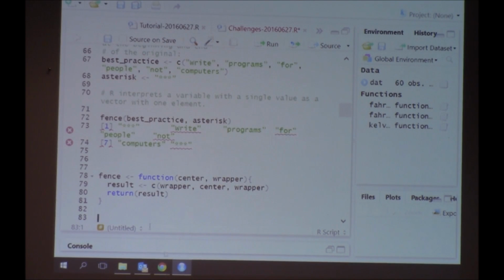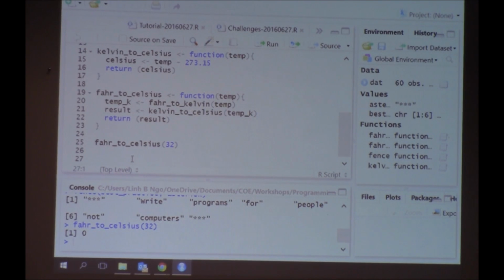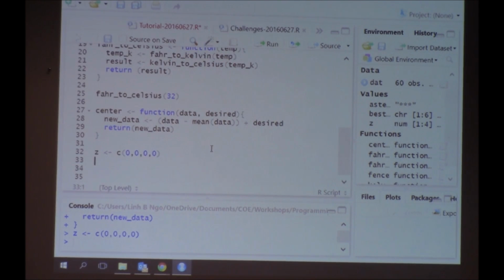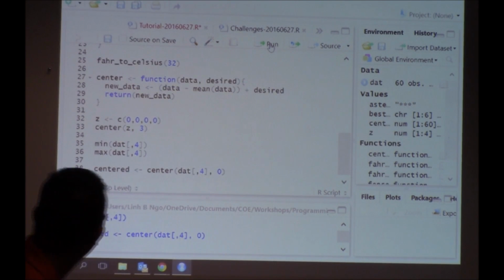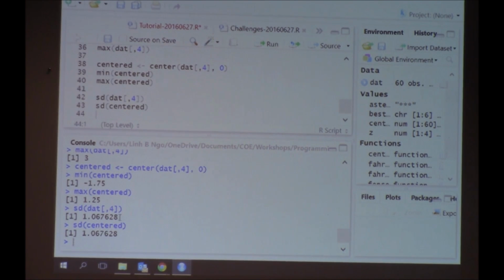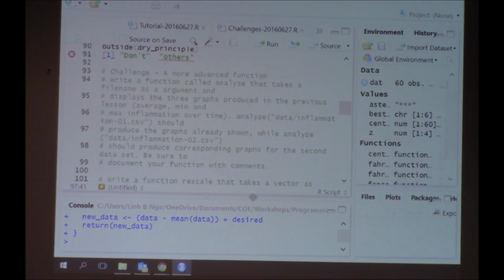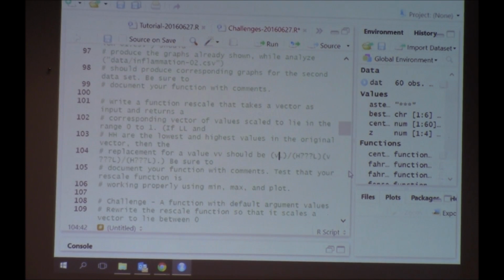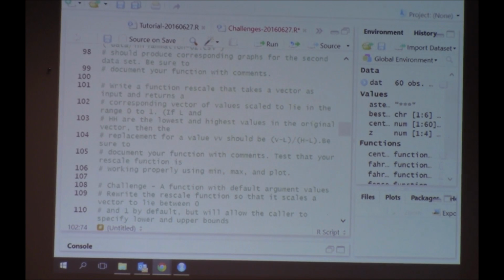5 - Creating Functions (part 2)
A closer look at function creation in R; practice in implementing R functionality through function development (part 2).